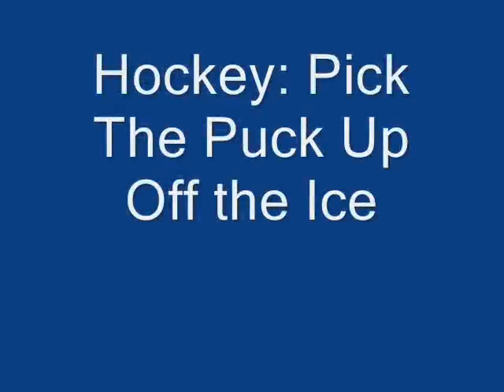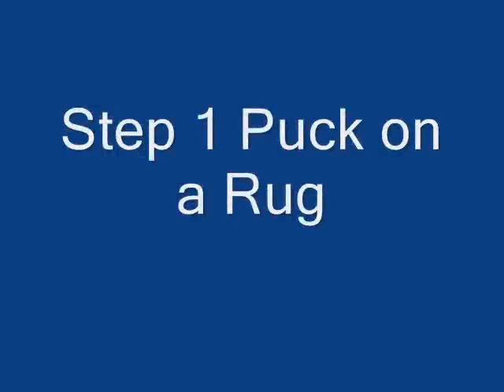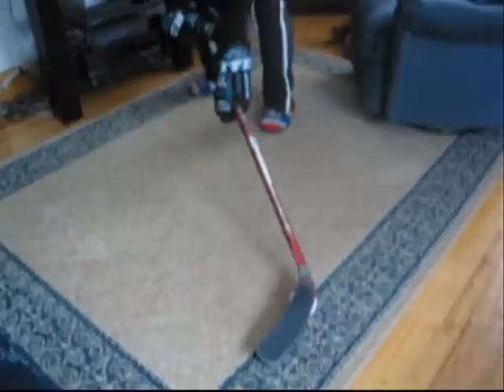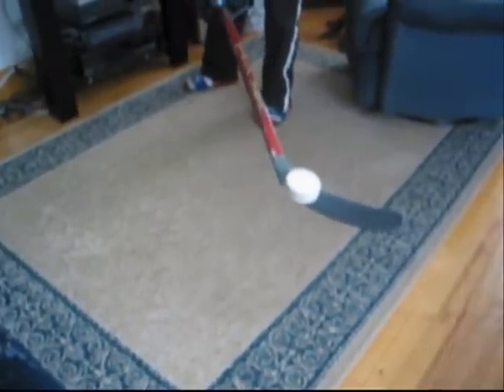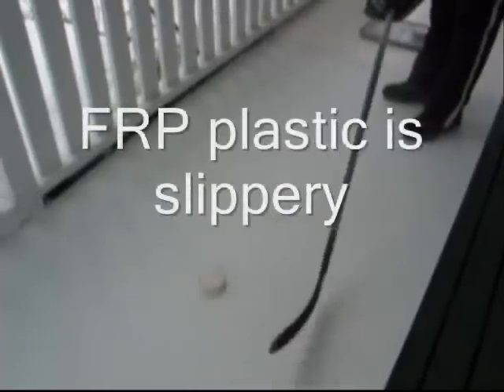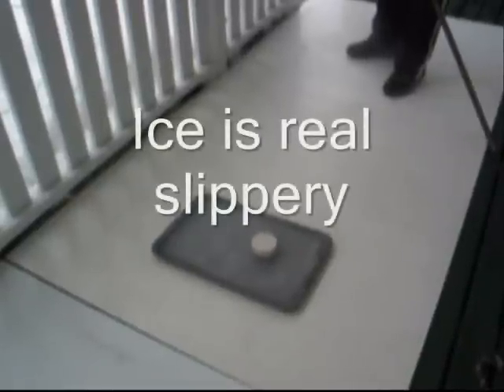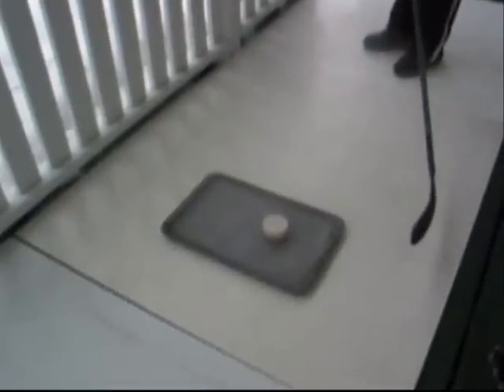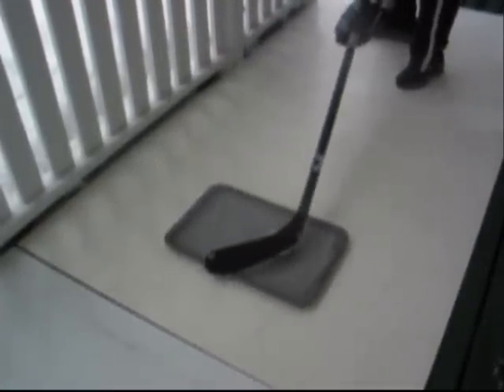Pick Up The Puck version 1 1.wmv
How to pick up the puck off the ice. Beginner's version. You have to start somewhere. Have fun.